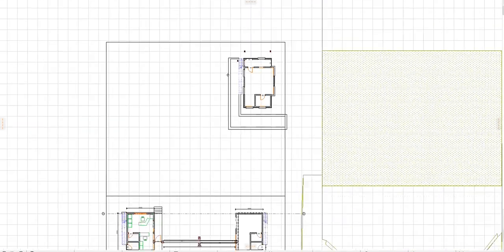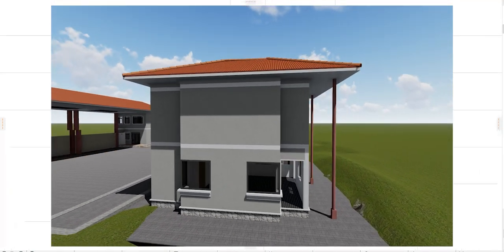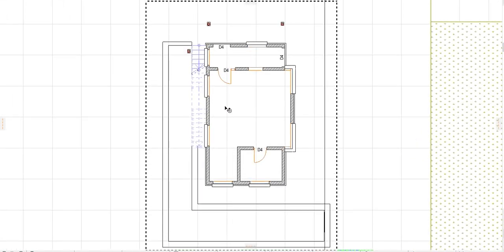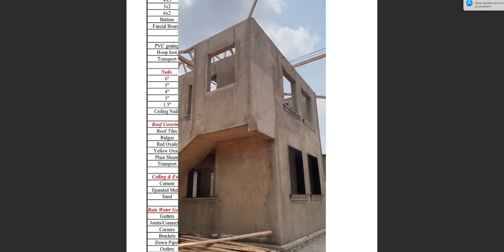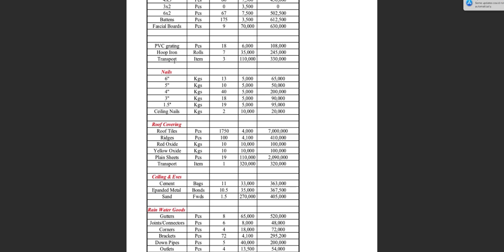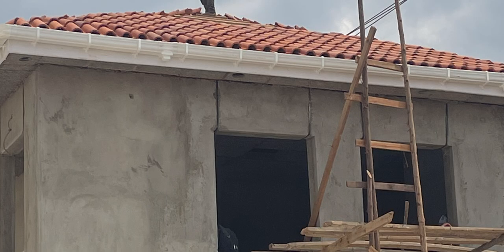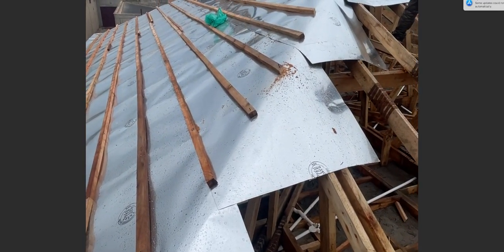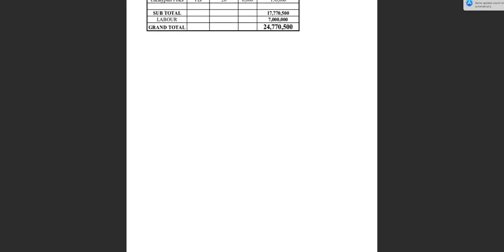IMPORTANCE OF WORKING DRAWINGS ON SITE (BUILDING IN UGANDA)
Hi everyone ,
In todays video we have a structure that we roofed and the particular materials we used and we learn how important  it is to always first have working drawings on site before starting any construction.